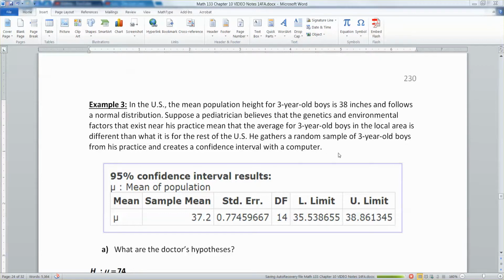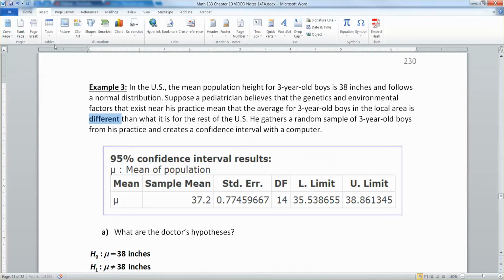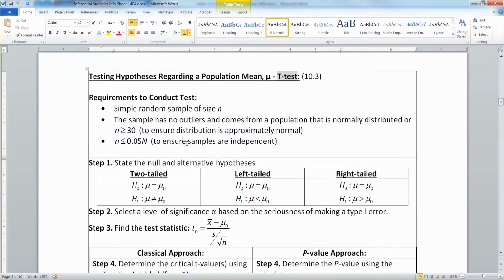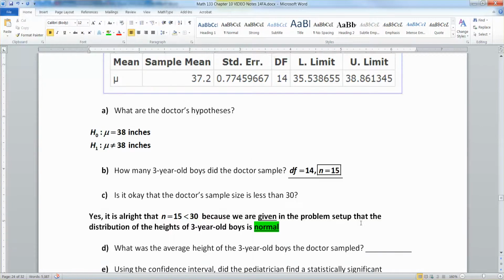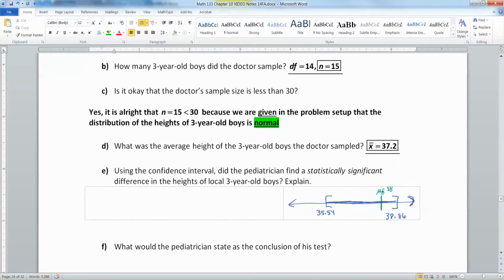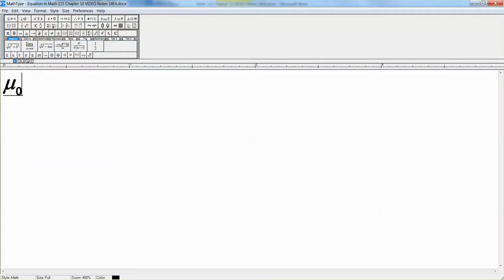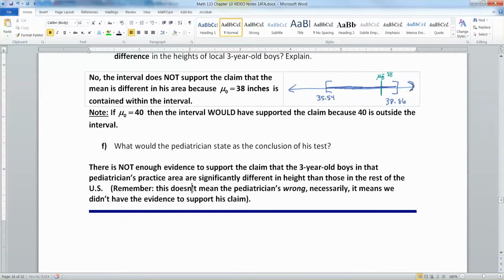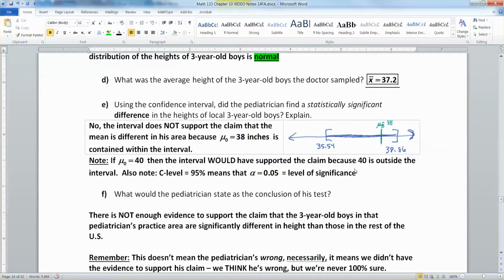10.3 - Part 6 of 6 - Math 133 Lectures FA14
Covers: Hypothesis Testing:

T-Test
Statistical Significance
Hypothesis Testing Conclusion